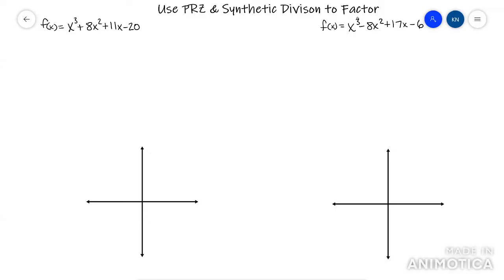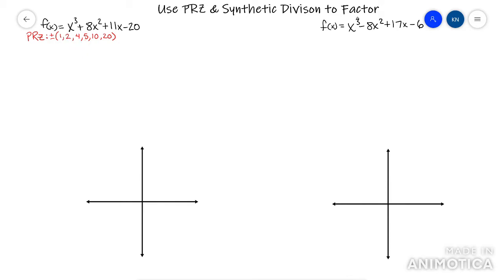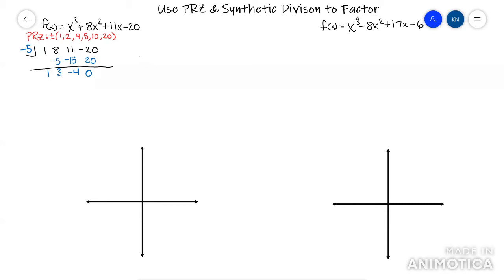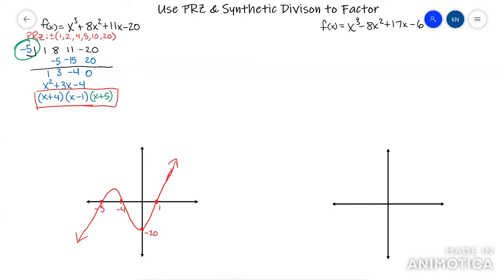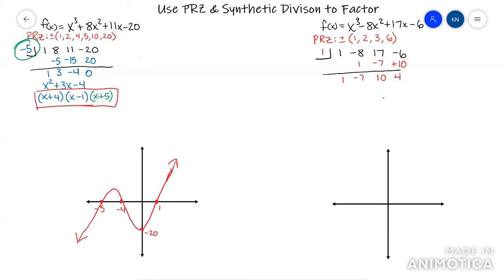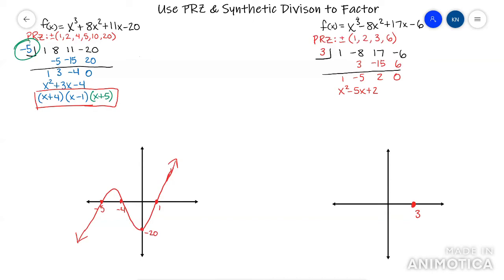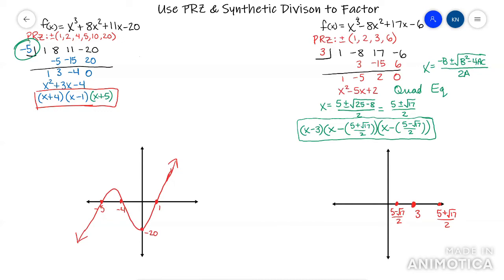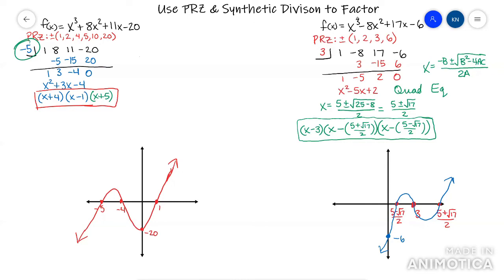Use PRZ and Synthetic Division to Graph Polynomials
How to graph polynomials that don't factor.